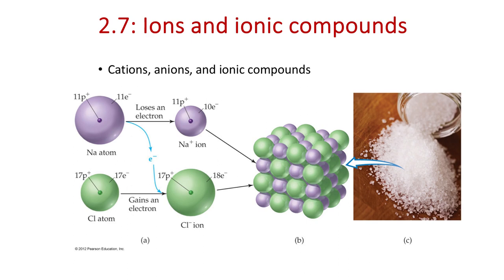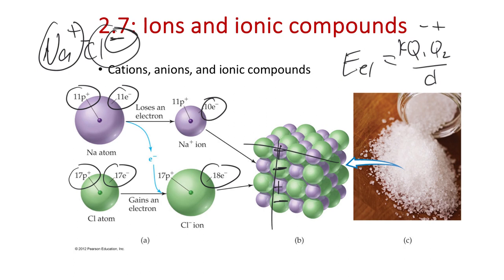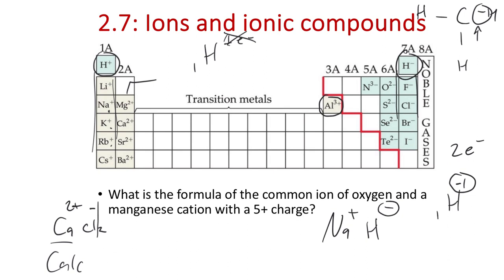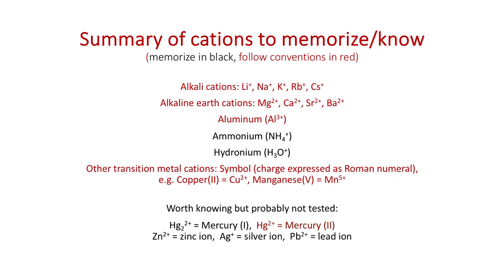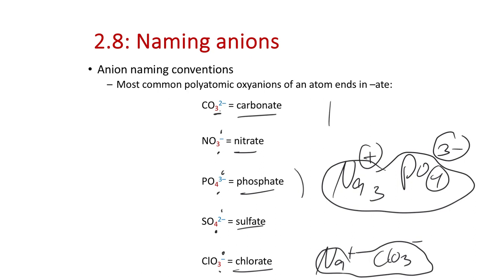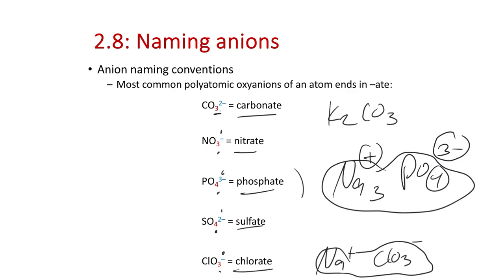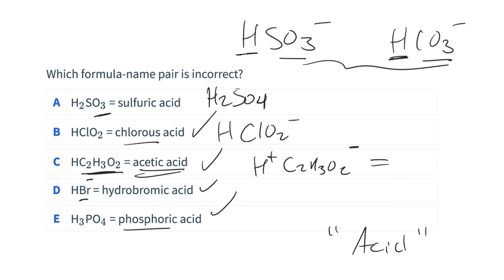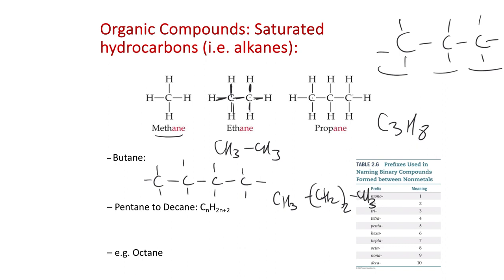Lecture 6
Mon Jan 22 2024. This project was created with Explain Everything™ Interactive Whiteboard for iPad.

00:00 Slide 1
04:57 Slide 2
12:47 Slide 3
18:30 Slide 4
21:12 Slide 5
23:30 Slide 6
26:25 Slide 7
29:53 Slide 8
31:46 Slide 9
35:24 Slide 10
36:46 Slide 11
43:40 Slide 12
46:34 Slide 13
49:49 Slide 14
54:35 Slide 15
56:06 Slide 16
56:39 Slide 17